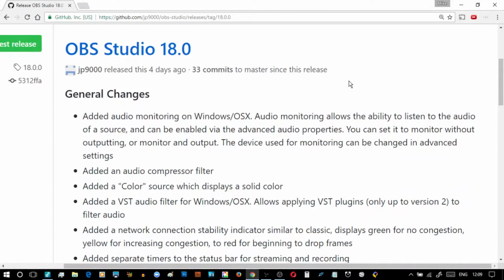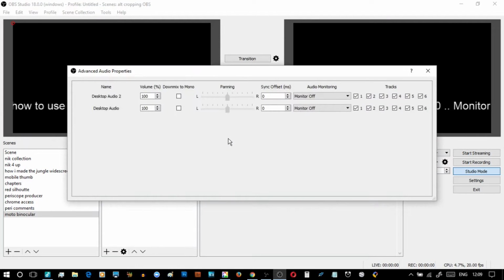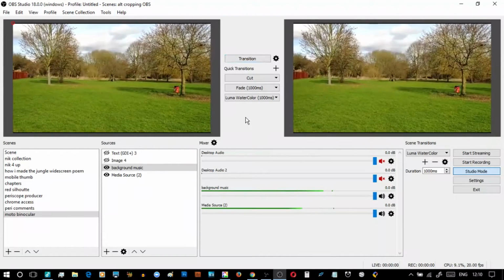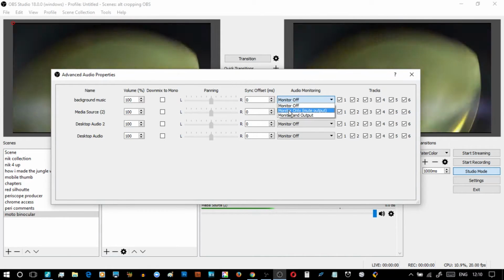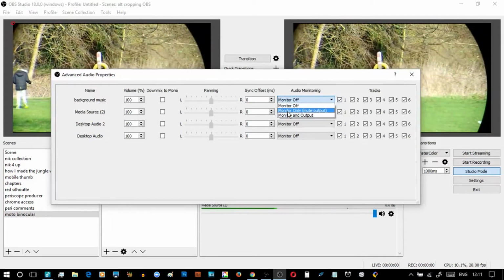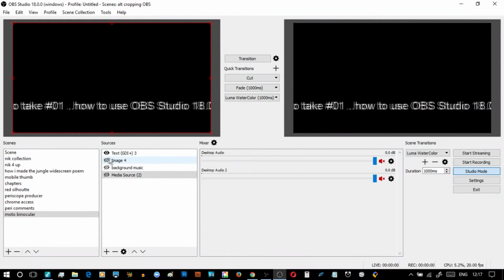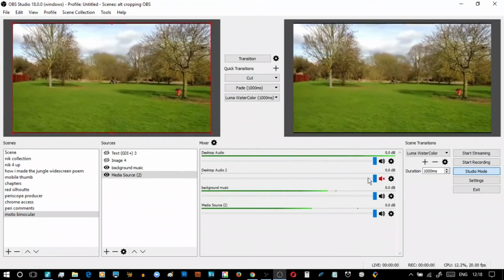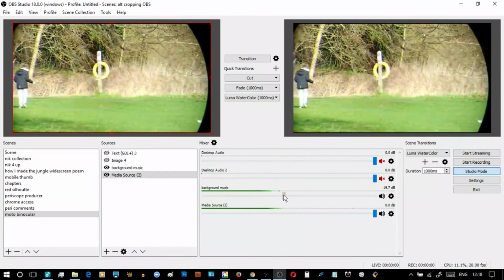OBS Studio 18.0.0 Monitor Audio new feature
Using OBS Studio 18.0.0, a look at Monitor Audio.

from github page update, 'Added audio monitoring on Windows/OSX. Audio monitoring allows the ability to listen to the audio of a source, and can be enabled via the advanced audio properties. You can set it to monitor without outputting, or monitor and output. The device used for monitoring can be changed in advanced settings.